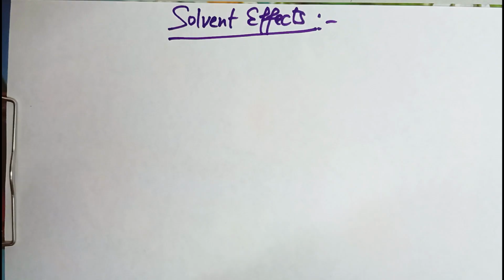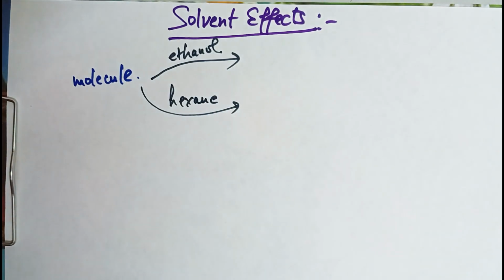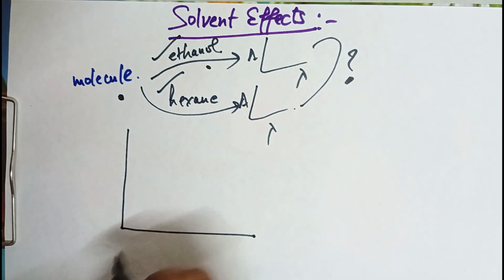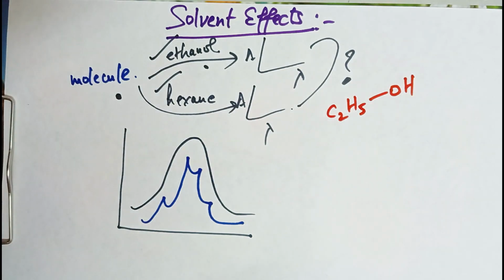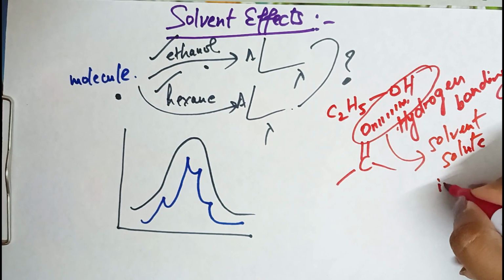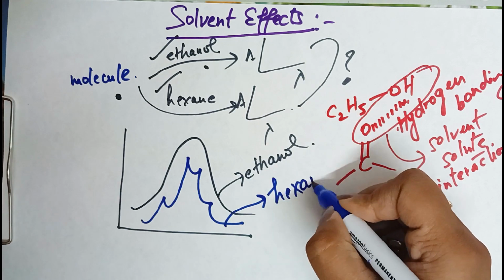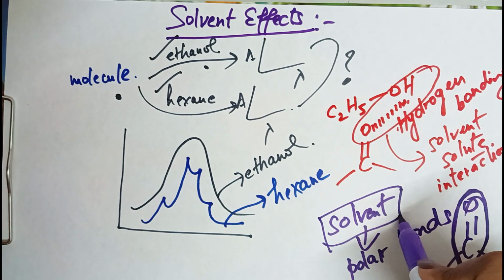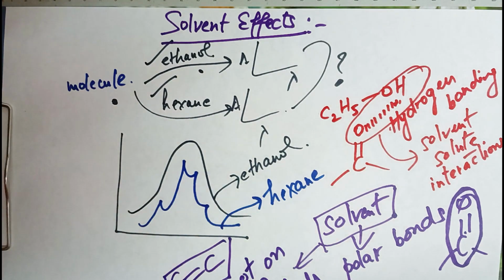UV Spectroscopy | Solvent Effects | Part-12 | Net Gate Chemistry